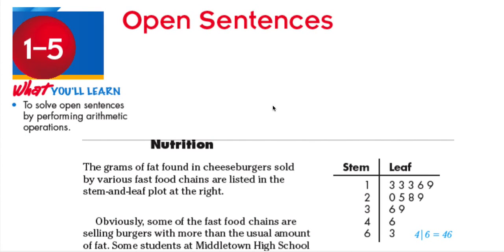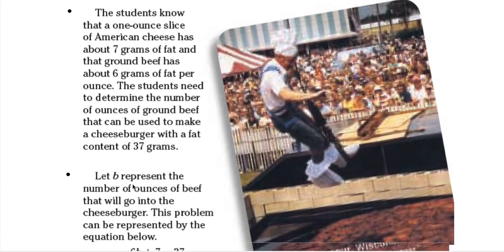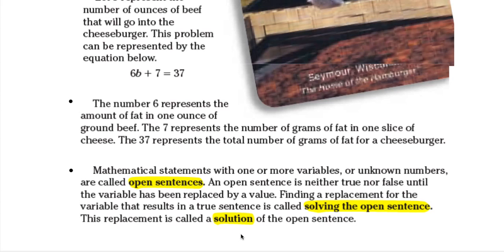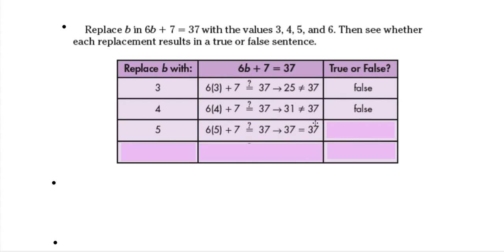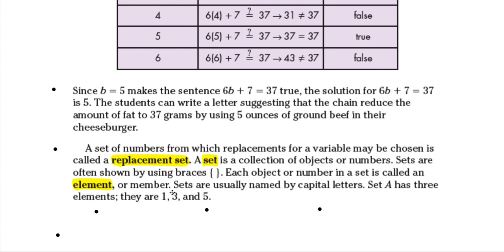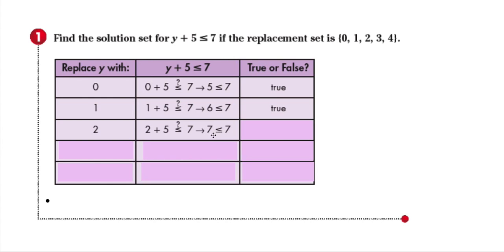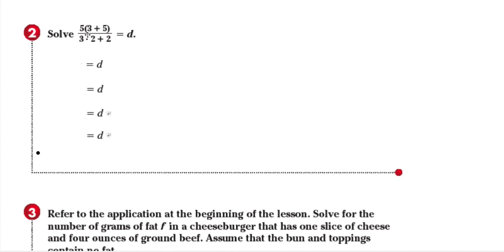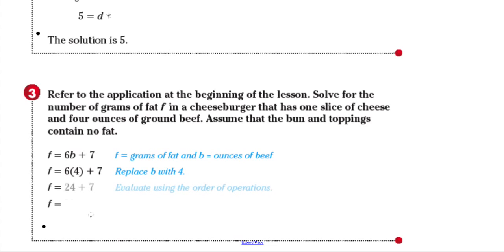1 5 Open Sentences